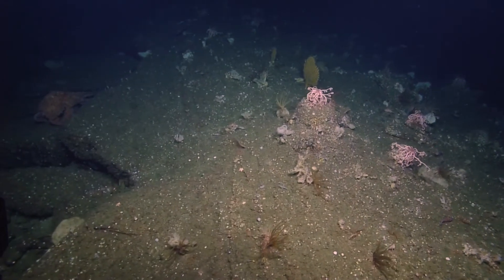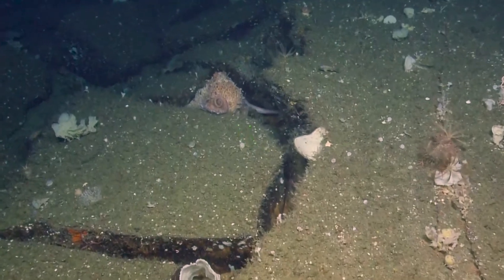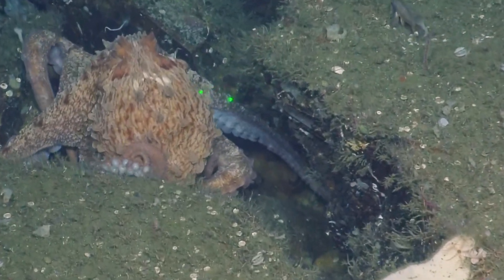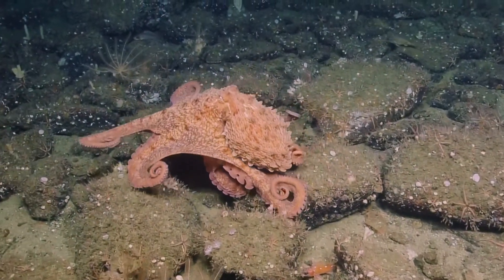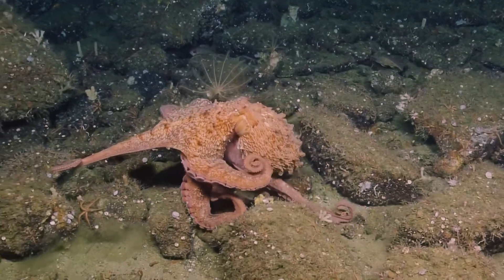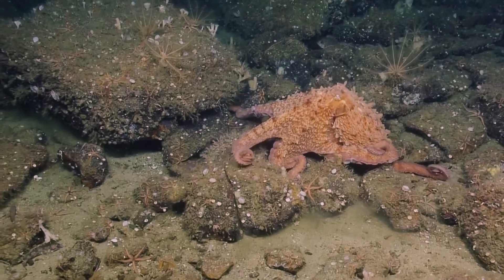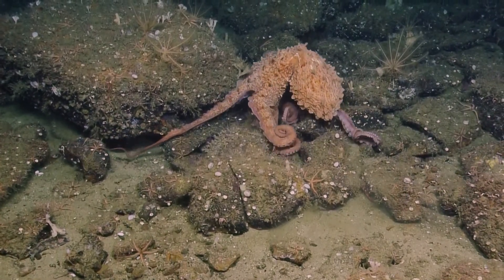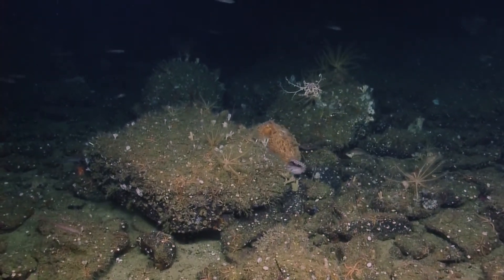Walking Octopus | Nautilus Live